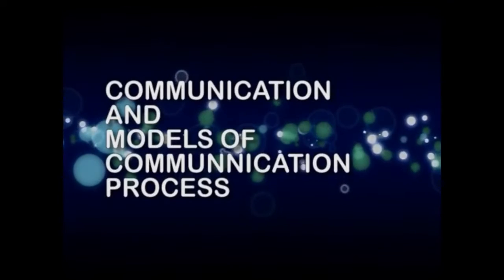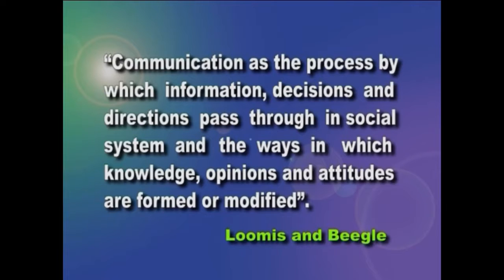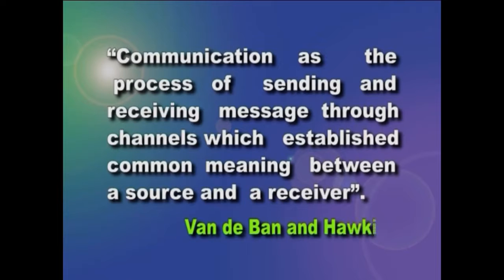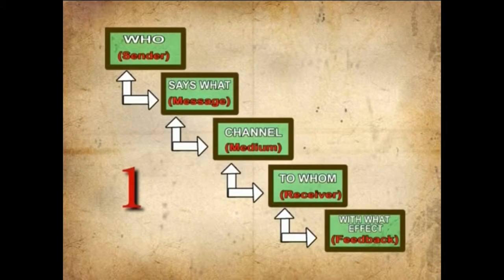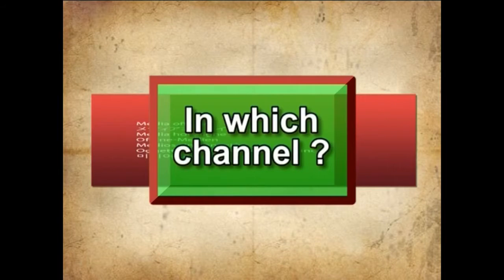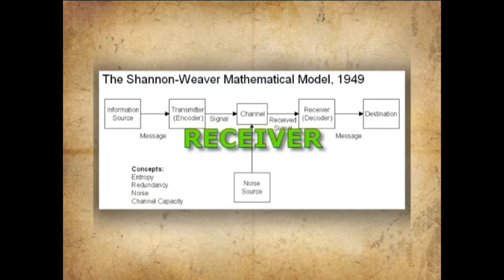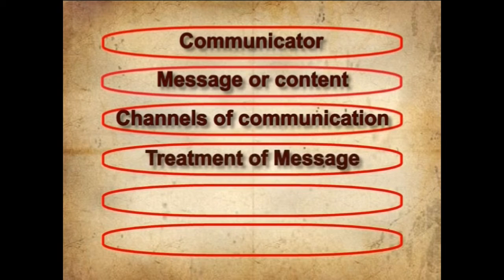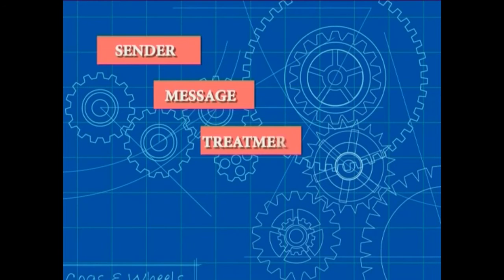FRS&EP COMMUNICATION AND MODELS OF COMMUNICATION PROCESS